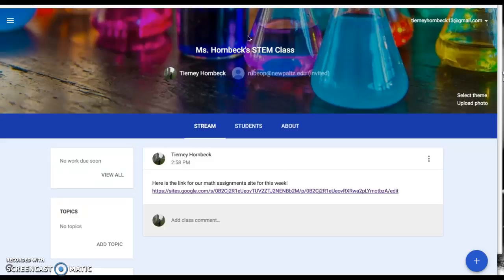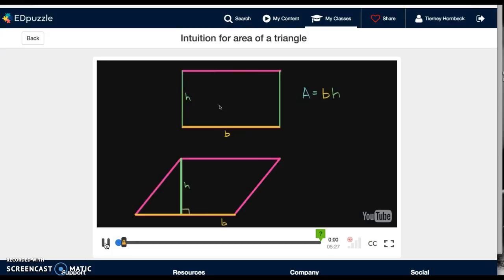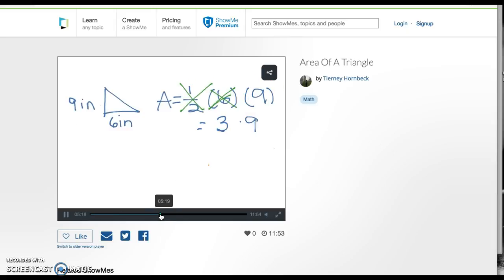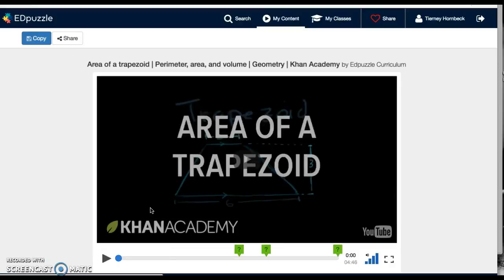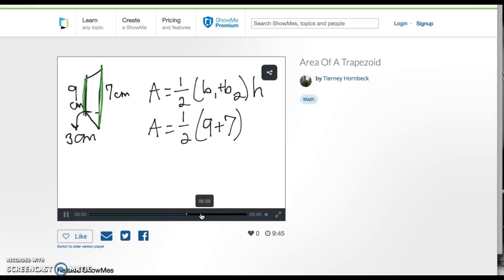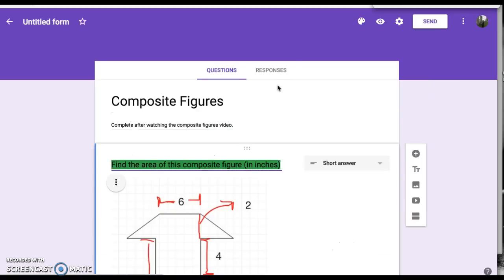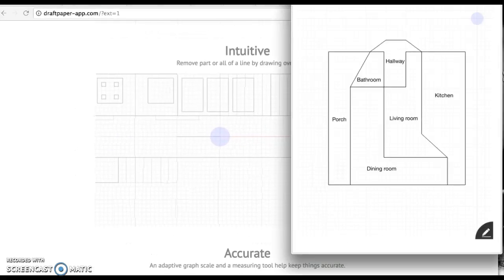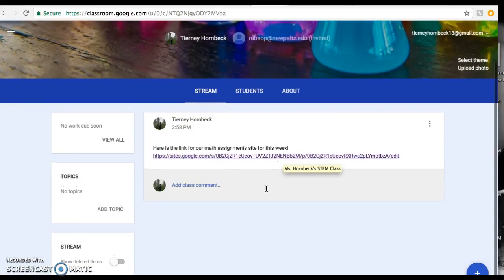Blended Learning Unit